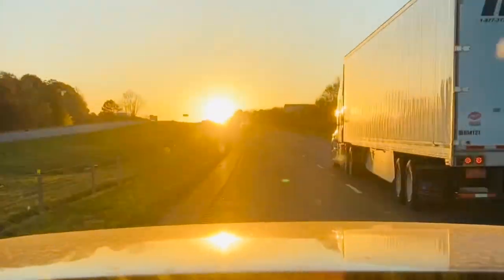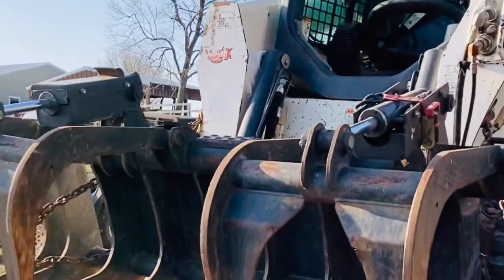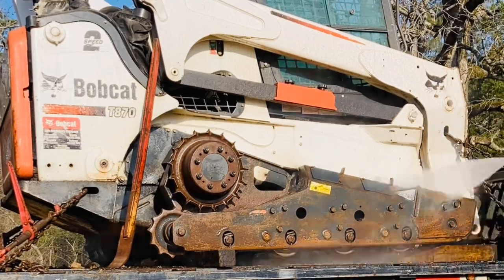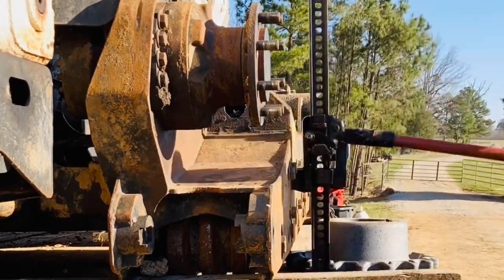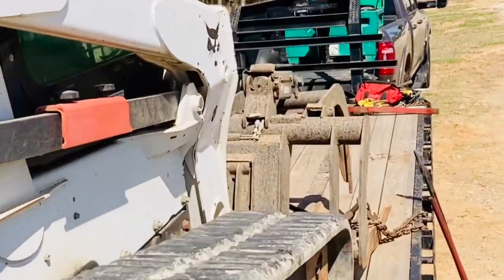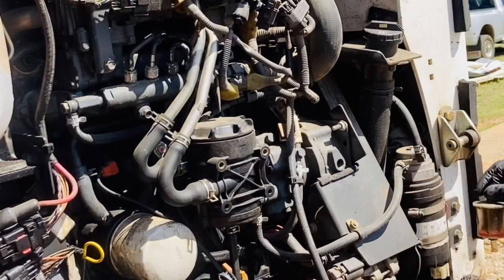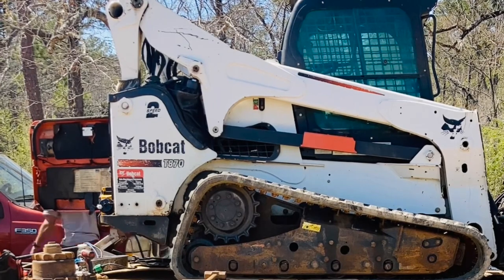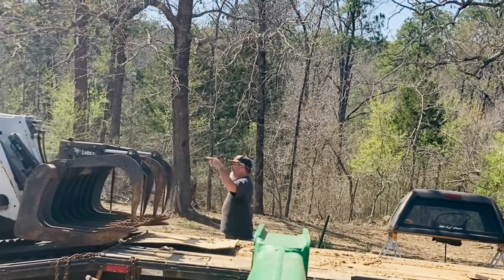Bobcat T870 gets a second chance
Purchased a non running Bobcat T870 with drive train issues from auction and attempt to fix it